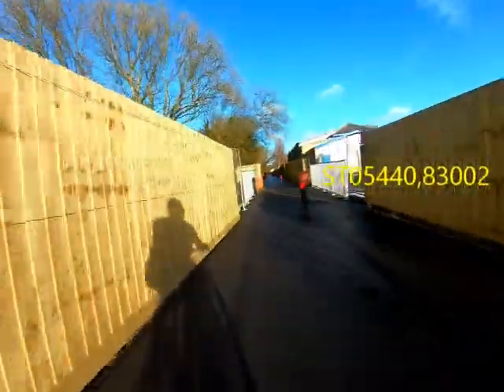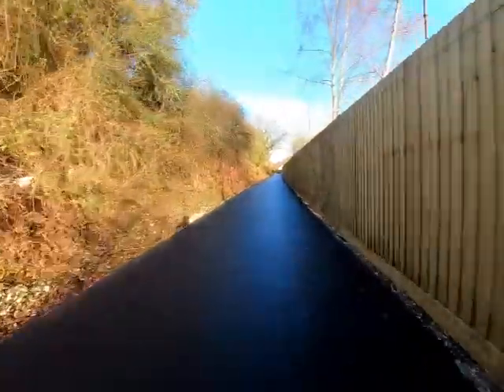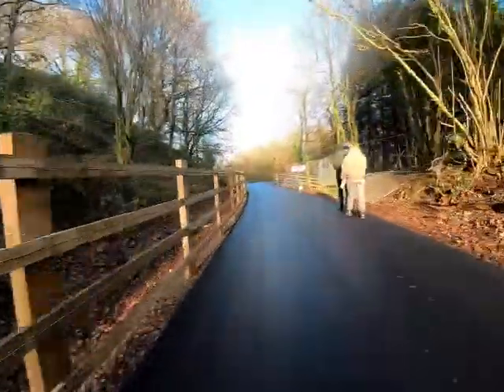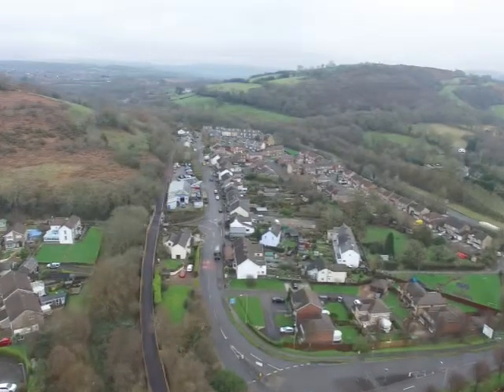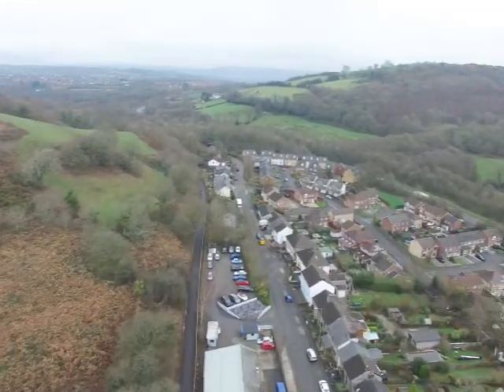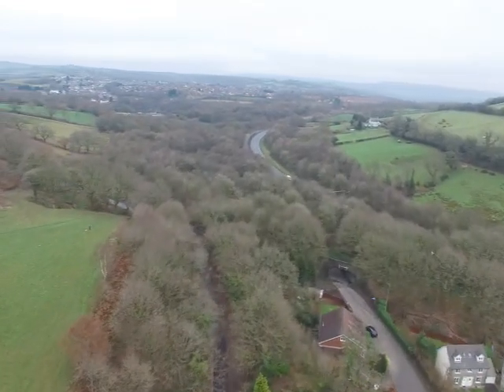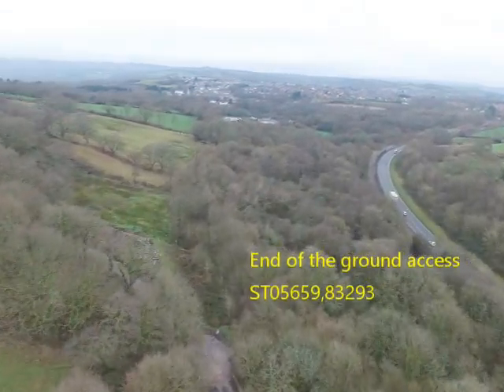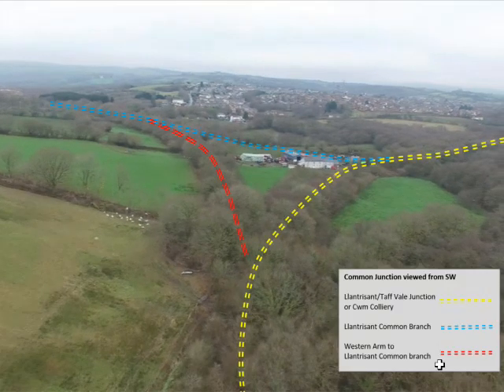2001 Llantrisant & Taff Vale Junction Railway - Section 3b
Continuing on this disused railway route between Llantrisant (Pont-y-clun) and Treforest we pass from Maesaraul Junction to Common Junction, passing by Cross Inn station. We use the ground cam and drone to express the state of the route and any other paraphernalia.